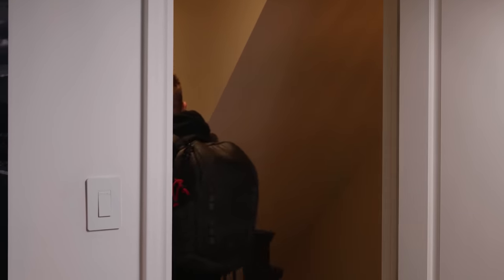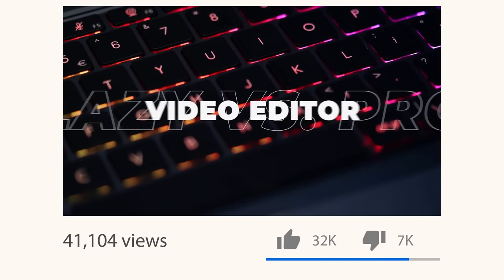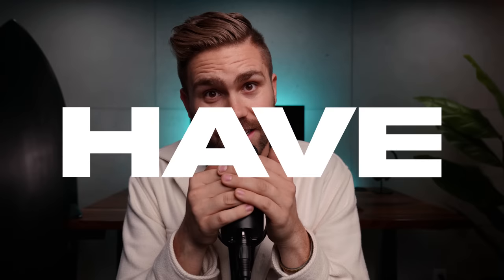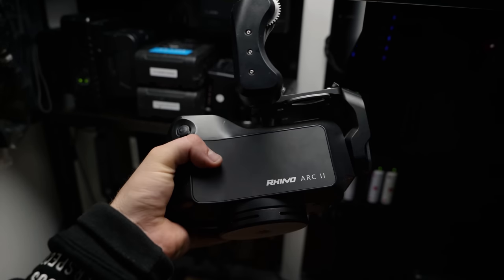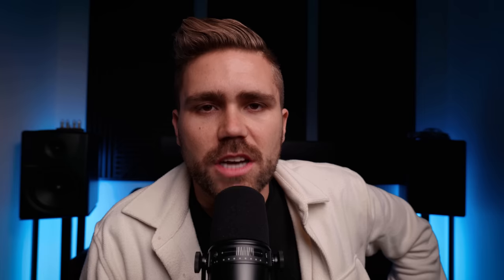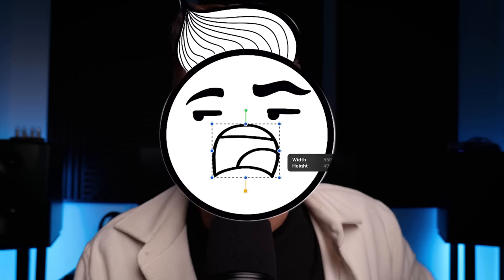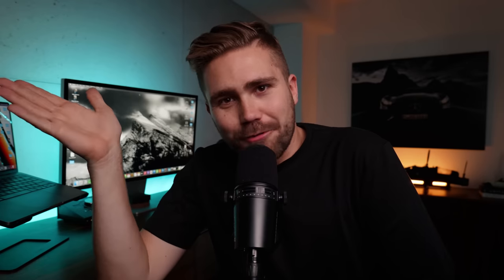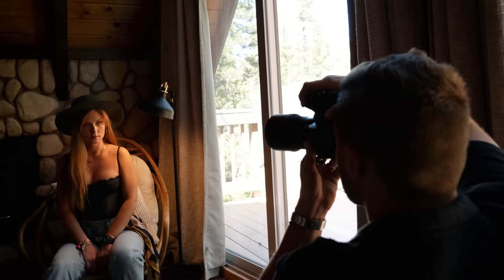LAZY vs. PRO PHOTOGRAPHER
In this video, we got over the lazy approach verses the pro approach to photography. Which one are you?

Chapters:
0:00 - Intro Skit
0:47 - Intro
1:19 - F/Stop Noob
1:47 - Always Shoot Raw
2:34 - G.A.S
4:06 - Copy Cat
5:08 - Excuses
6:11 - Only Shoots Photos
7:06 - Being Selfish
8:23 - Outro 🎬 THIS VIDEO WAS COLORED USING MY “PUNCHY VIBES” LUT